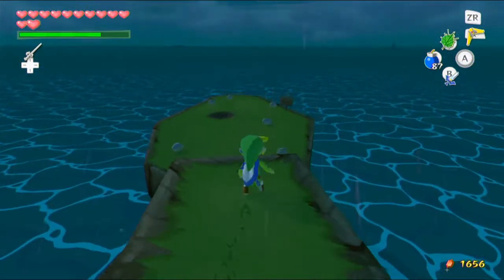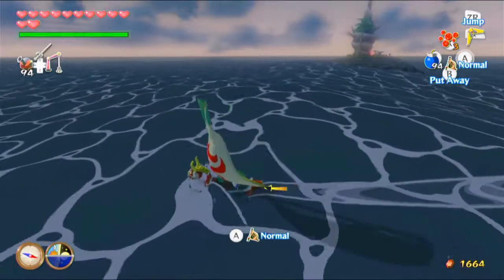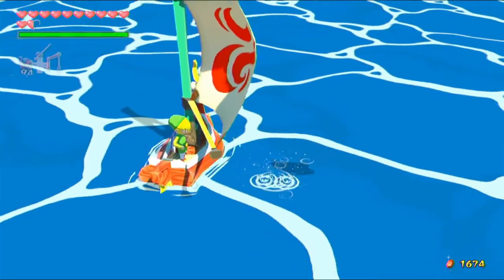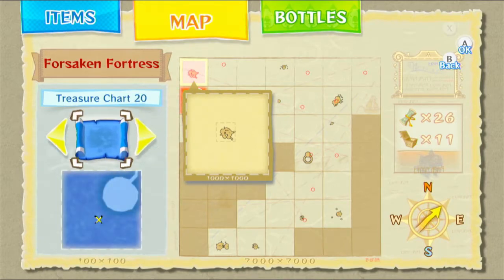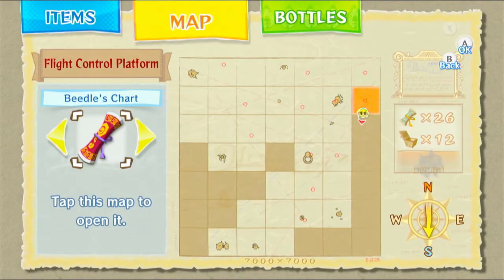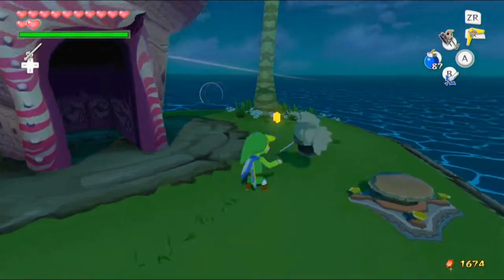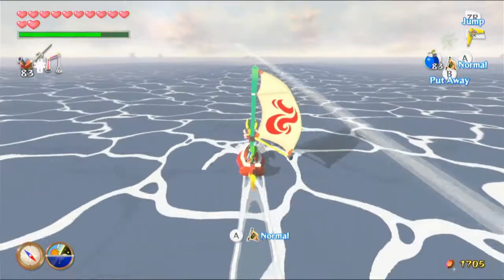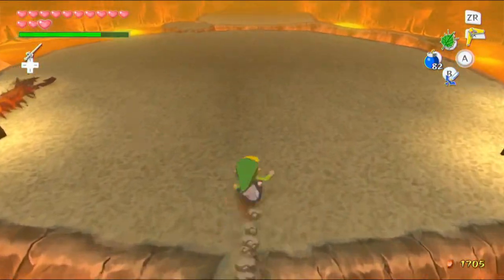The Legend Of Zelda The Wind Waker HD Episode 27 A Reef Encounter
Side quests Z.
More reef jokes please.